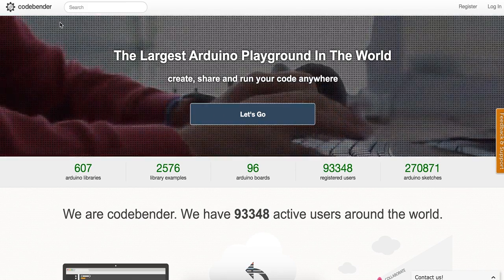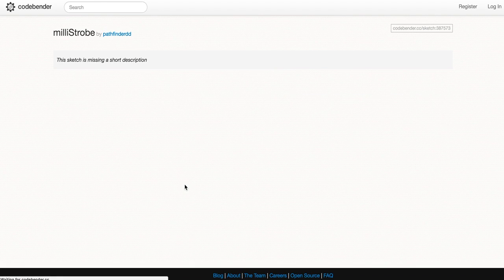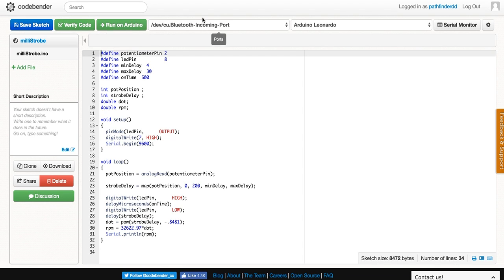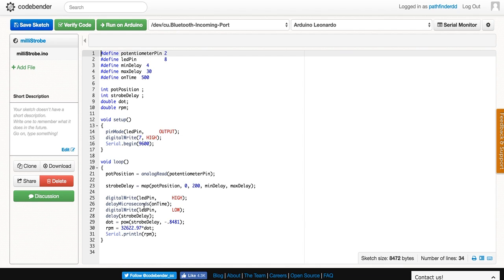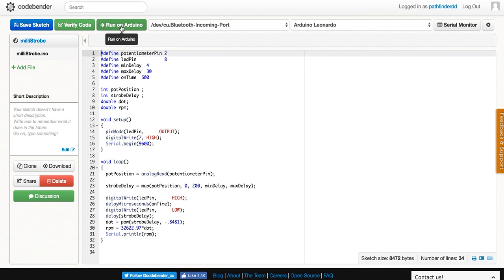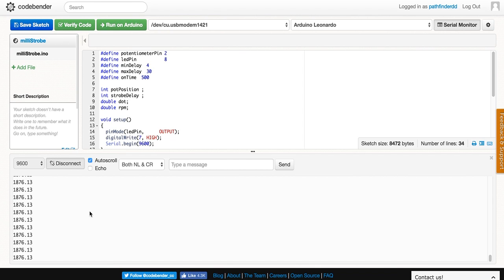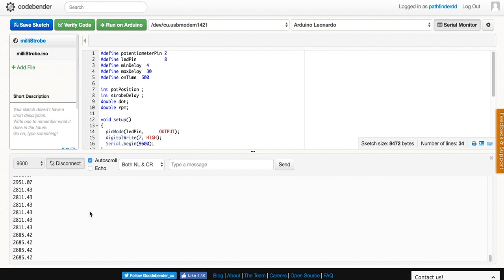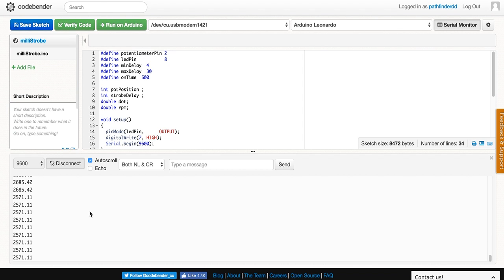codebenderCodeLoading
Loading  codebender for cdstrobe